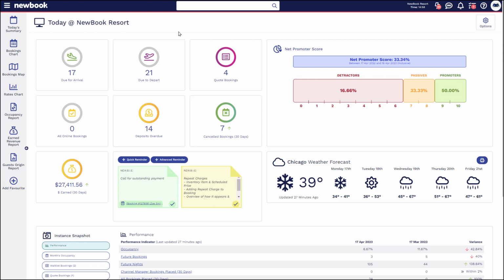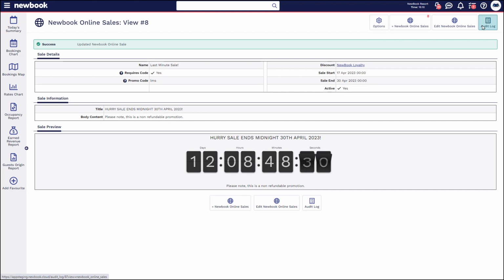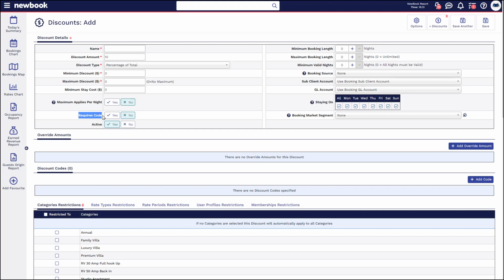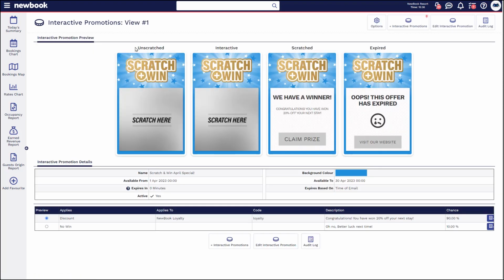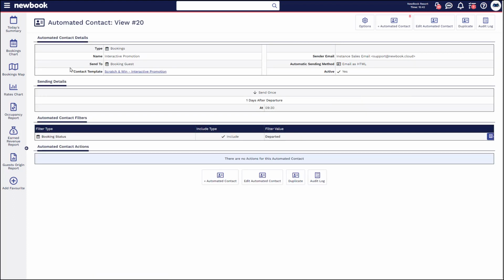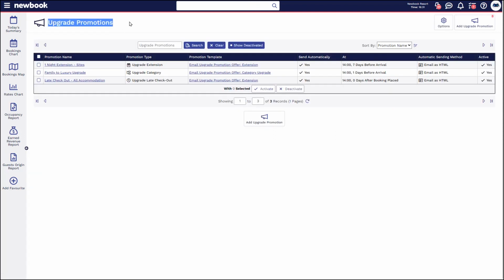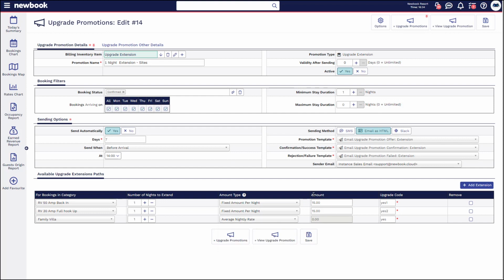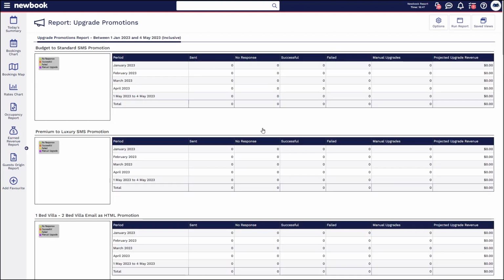Revenue Boost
It's all about revenue boosting! In this tutorial, Zoe will teach you about helpful features that you can utilize to increase your revenue and boost your booking opportunities (especially during those quieter seasons!)